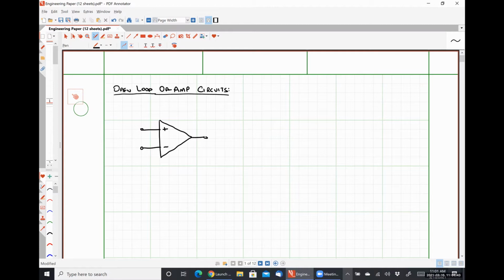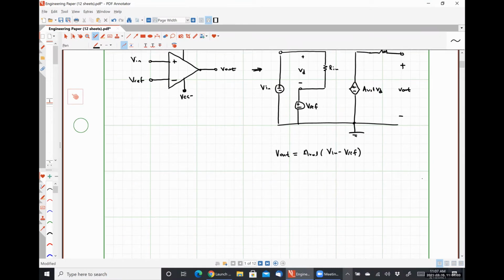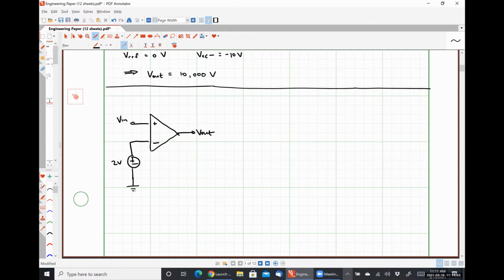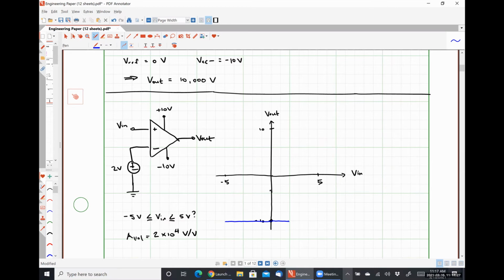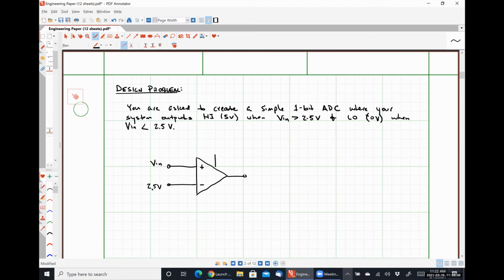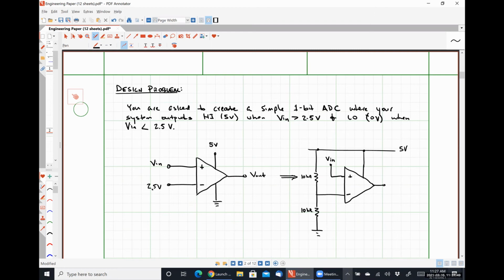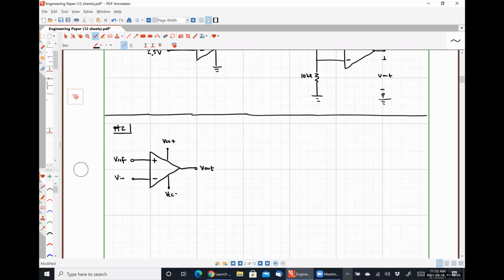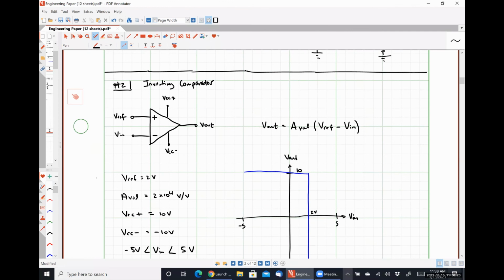ELEN 223 (Spring 2021) - Class Meeting #03 - 03/15/2021